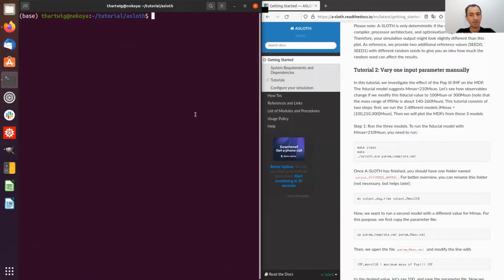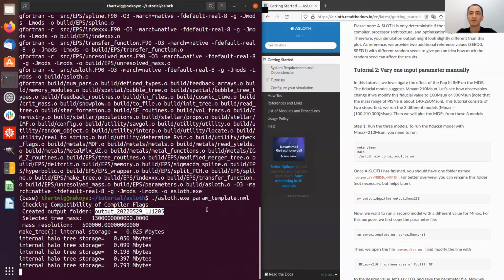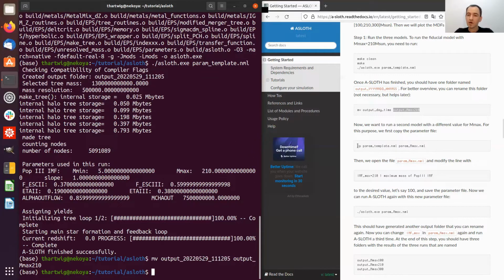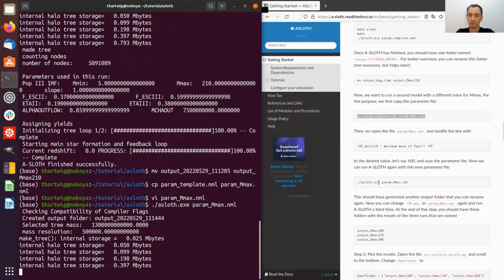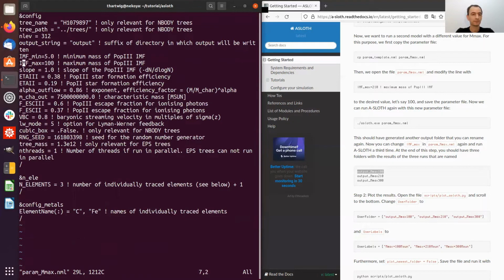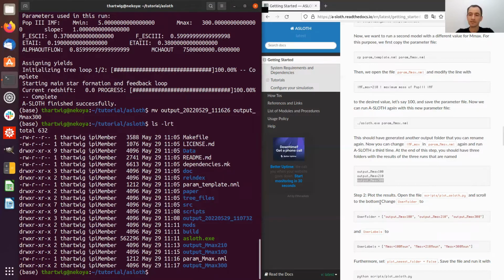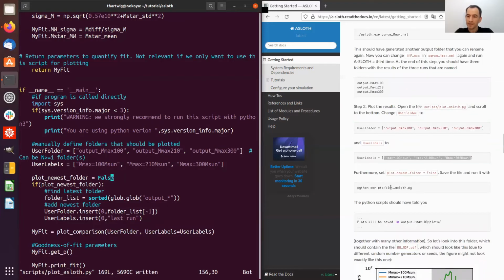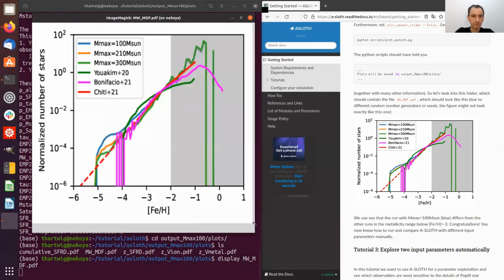A-SLOTH Tutorial 2/5 (Ancient Stars and Local Observables by Tracing Halos)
Tutorial 2: Vary one input parameter manually